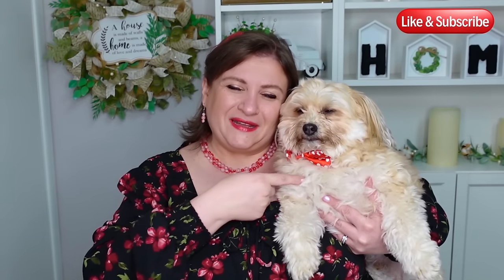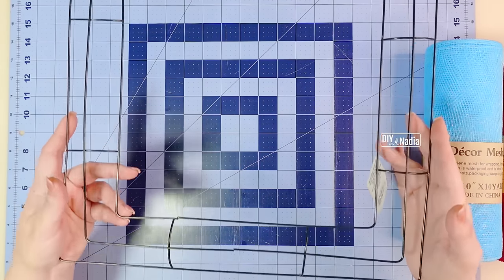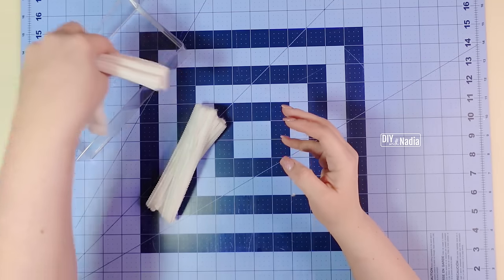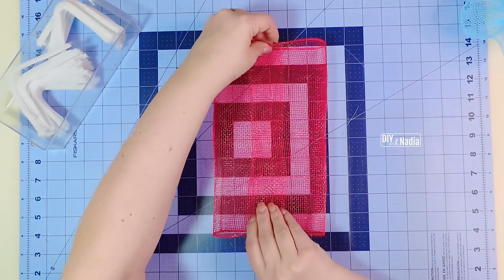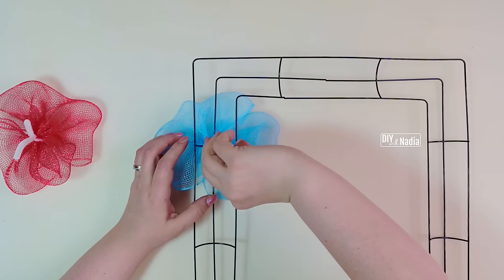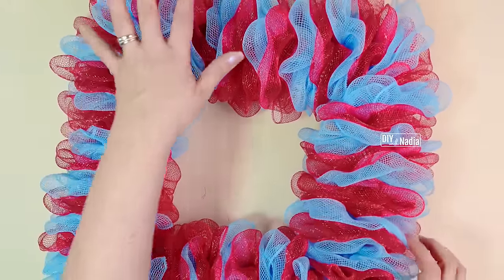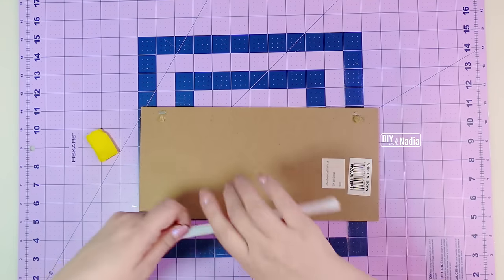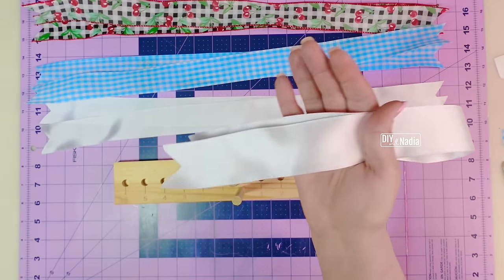Get a PERFECT Deco Mesh SQUARE WREATH Every Time with Nadia's Method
How to make ZERO FRAY Deco Mesh SQUARE WREATH | The Nadia Method Cherry Decor
✂️ SUPPLIES USED ✂️
1 - Square Wreath Form 14 in x 14 in @dollartree
1 - Pack Pipe Cleaners (DT)
1 - Red Deco Mesh Roll 10 in x 10 yds @bbcrafts
1 - Blue Deco Mesh Roll 10 in x 10 yds @bbcrafts
1 - Wired Cherry Ribbon 1.5 in x 10 yds @CraftOutletCom
1 - Wired Buffalo Check Ribbon 1.5 in x 10 yds @CraftOutletCom
1 - Cherry Sign 6 in x 12.5 in @CraftOutletCom
You will also need rotary cutter, scissors and hot glue.
- 18"x24" Cutting Mat
- Rotary Cutter
- 6" Zip Ties
- My Camara
00:00 Intro to Square The Nadia Method Wreath
00:49 Project name and level of difficulty
00:56 Supplies used for wreath
01:43 Cut up deco mesh
02:56 Prepare Pipe cleaners
03:15 How to make no fray deco mesh bows
05:44 How to attach bows to square wreath
07:52 How to cut and make ribbon bows
09:15 How to prepare a sign for wreath
09:55 How to make a funky bow
12:49 Attaching decor to wreath
16:00 Attaching a hanging loop
16:51 Wreath Reveal
17:09 Message from Nadia and a suggested video